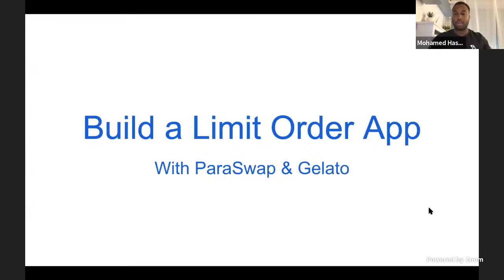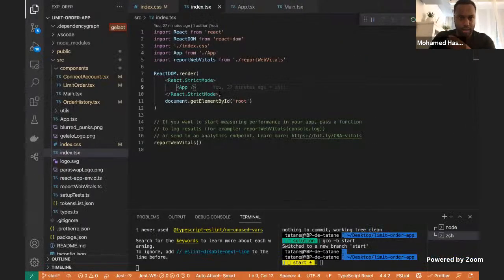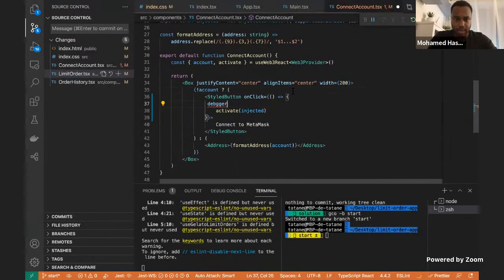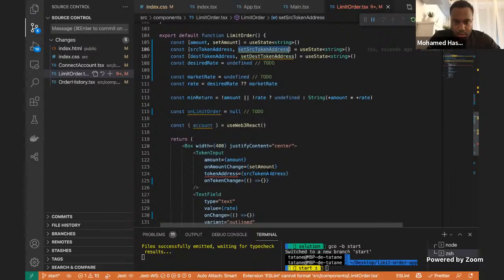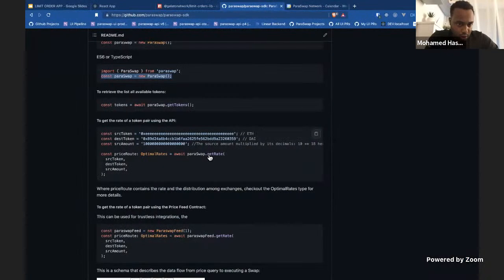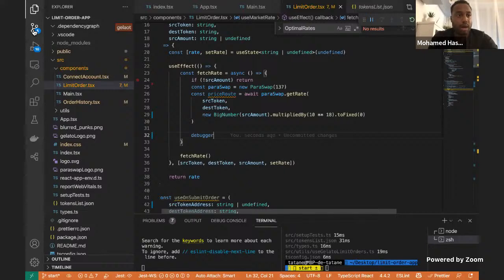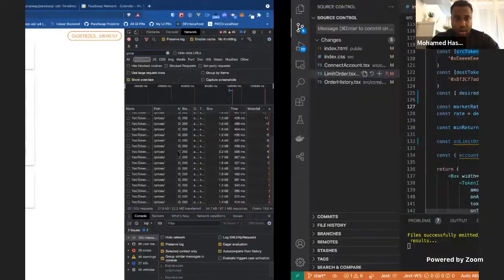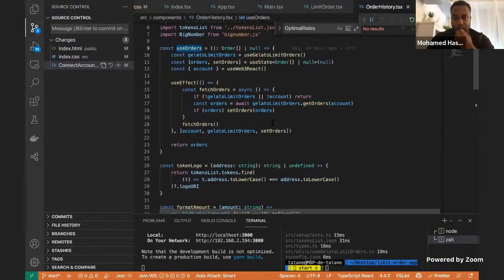ParaSwap: Build a Limit Order App with ParaSwap X Gelato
Join Mohamed Hassen Mami of ParaSwap for a workshop titled "Build a Limit Order App with ParaSwap X Gelato," part of ETHOnline 2021, a month-long virtual hackathon. Join over 1,000 engineers, designers, and creators building new protocols, learning at summits and workshops, and gaining valuable feedback from ecosystem professionals along the way.